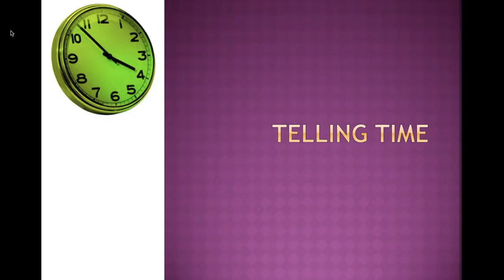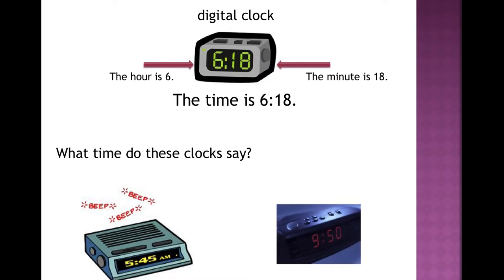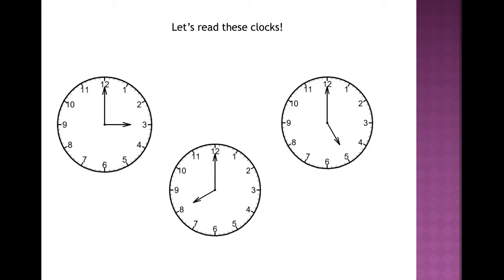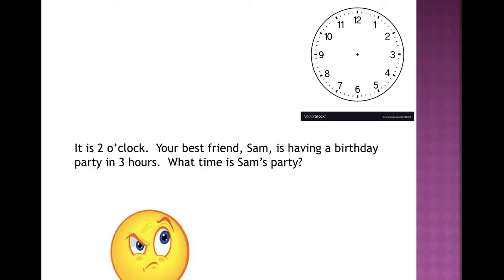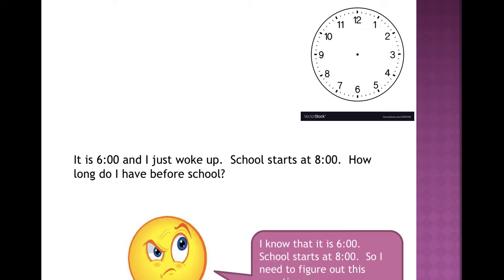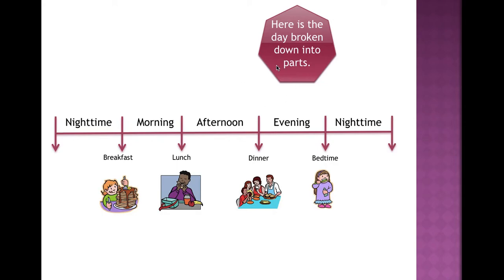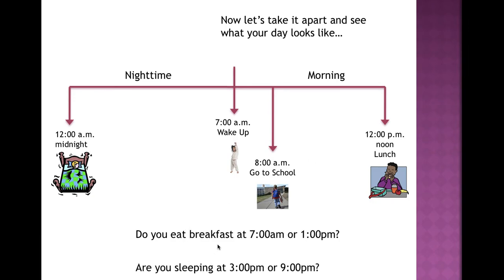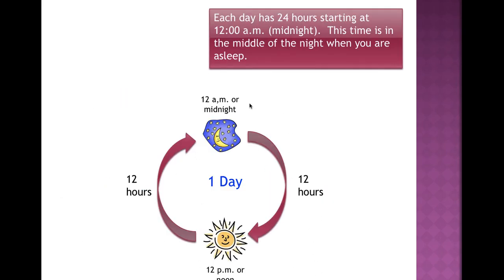Telling Time Review!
A review of how to tell time
Credit: Jlschell (Teachers Pay Teachers)